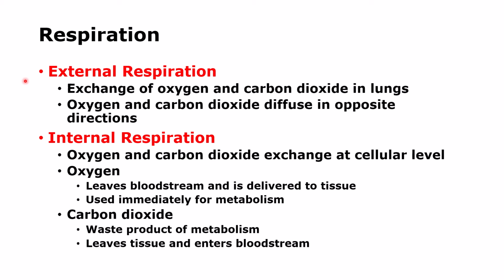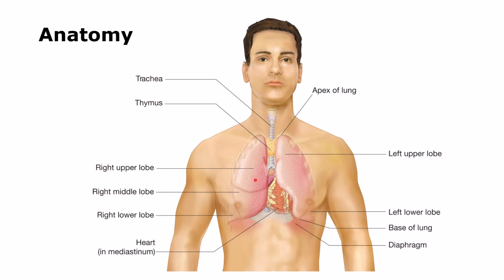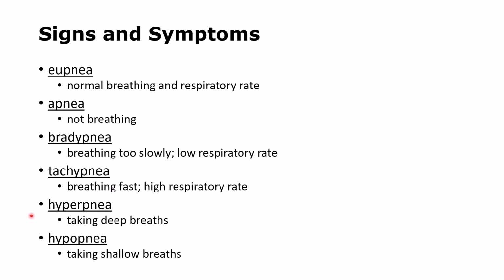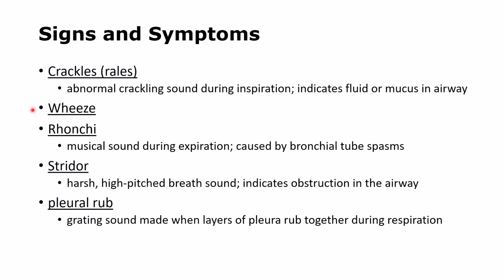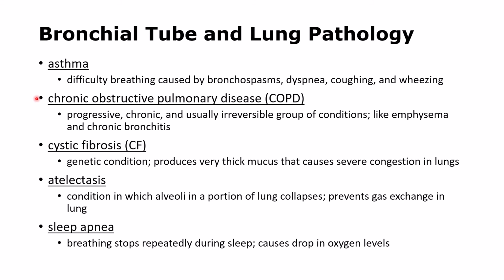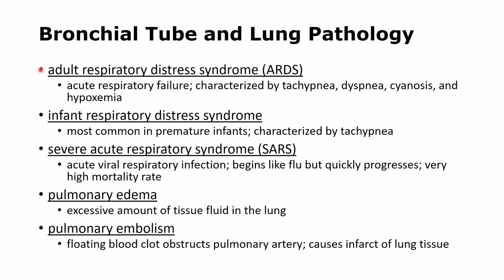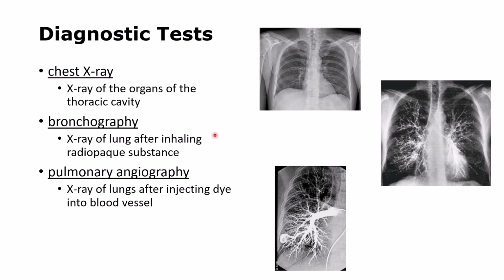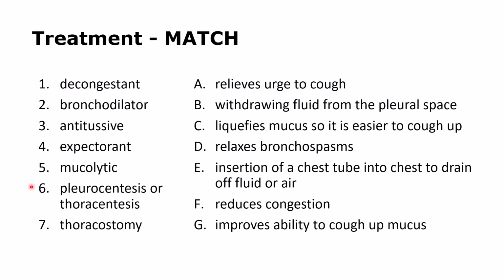Medical Terminology Respiratory System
This video is a review of respiratory system terminology, including:
- prefixes, word roots, and suffixes
- pathology and diseases
- diagnostic studies
- treatment